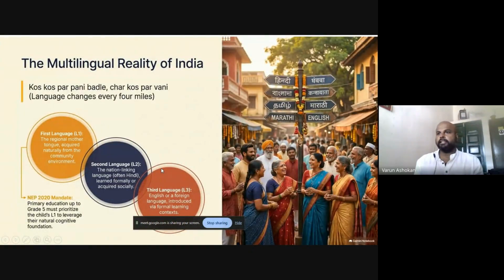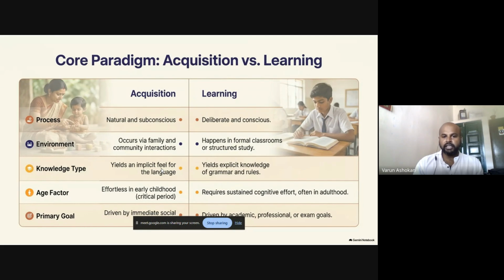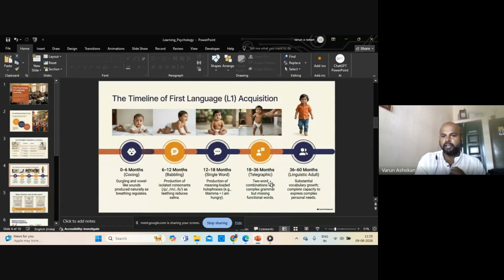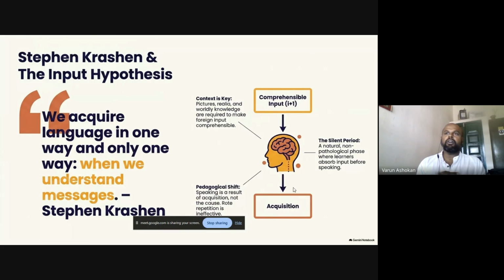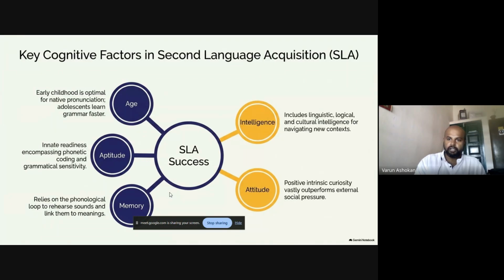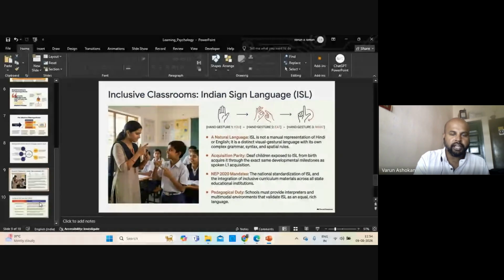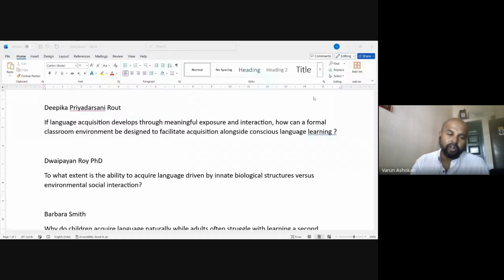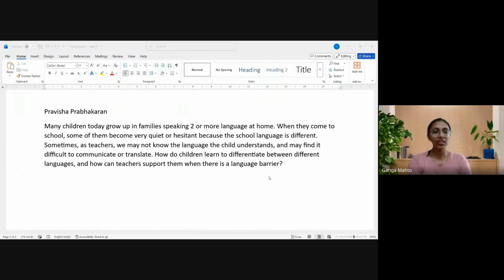Language Learning (Online Class by- Dr. Varun Ashokan)